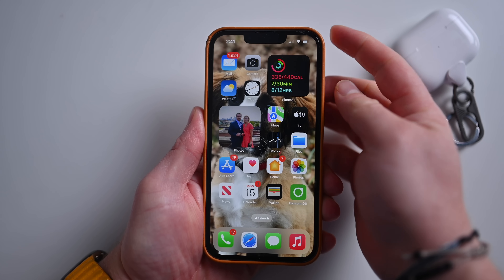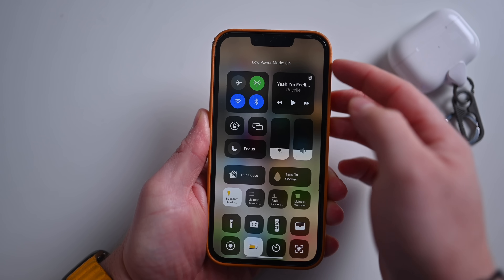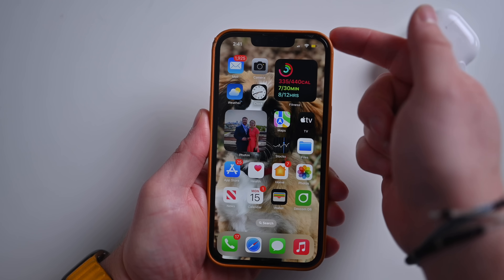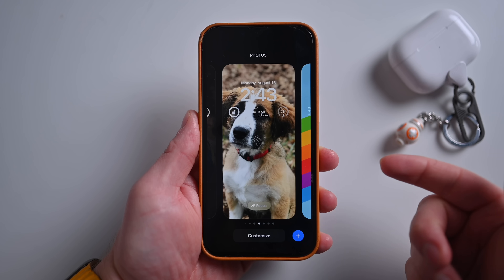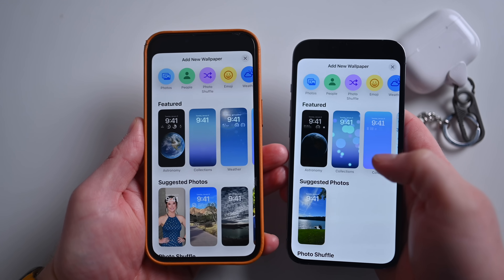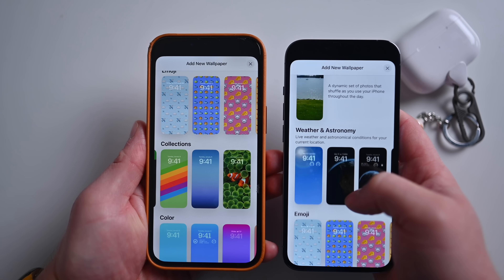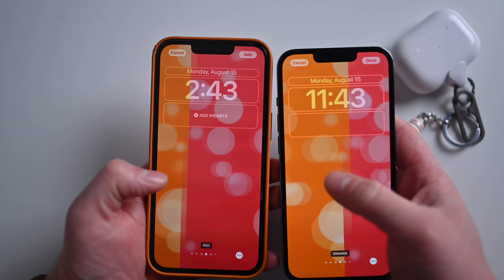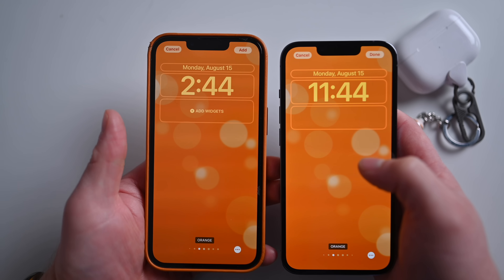Everything New in iOS 16 Beta 6! Getting Close To Release!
Apple has issued the 6th beta of iOS 16 with the public release just around the corner. Here are the changes in this beta as Apple get's ready for release.

Chapters ➡
0:00 Intro
0:40 What's new in beta 6 of iOS 16
2:17 Known issues
3:08 Why make this video?